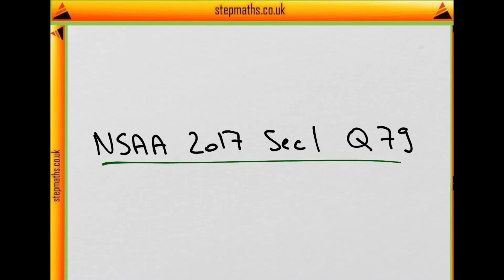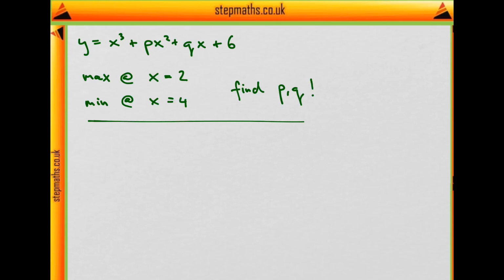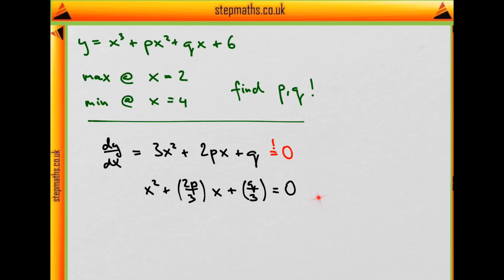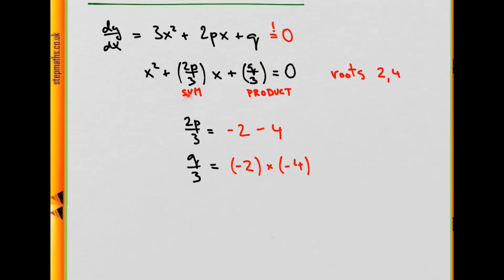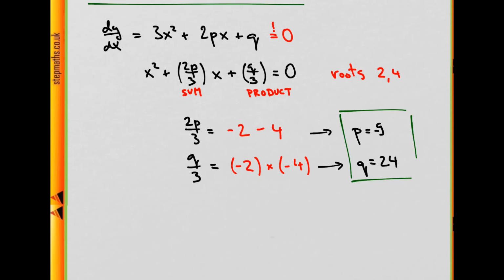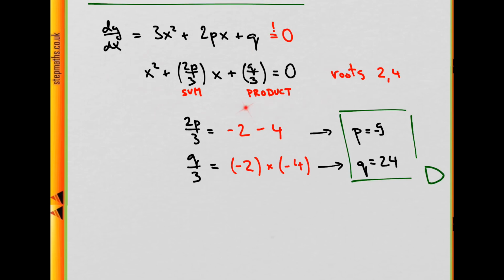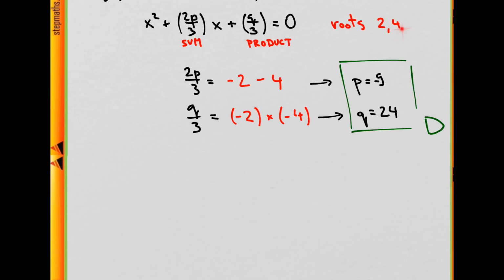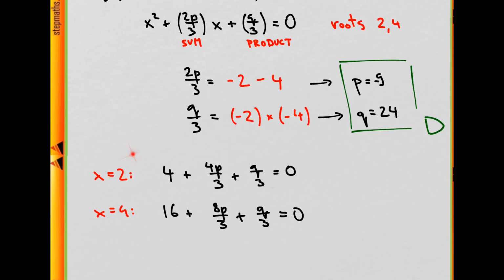NSAA 2017 Section 1 - Q79 - Min and Max of a Cubic - Worked Solution